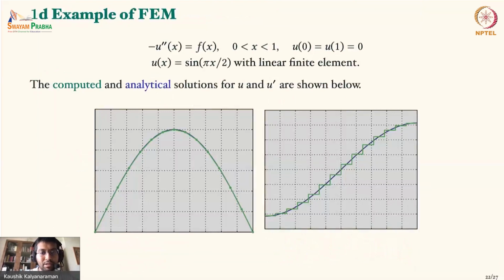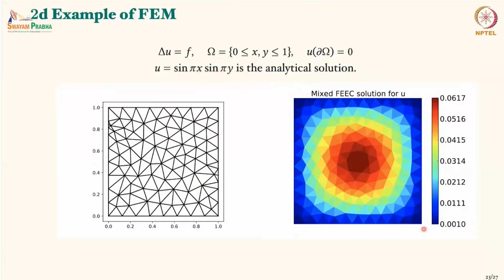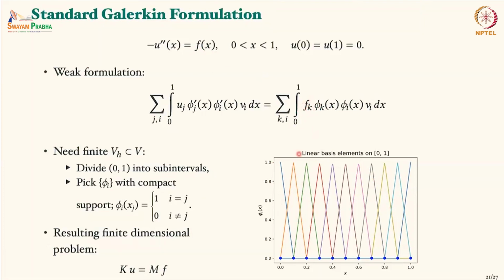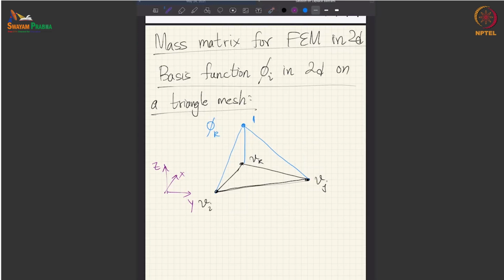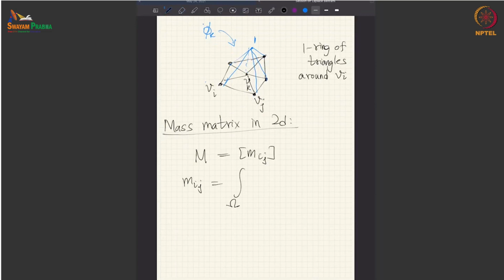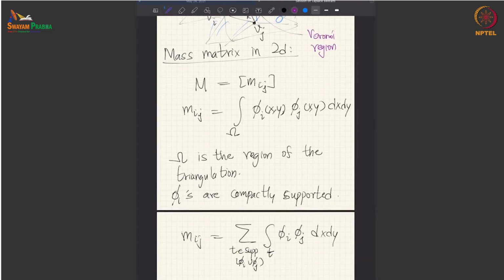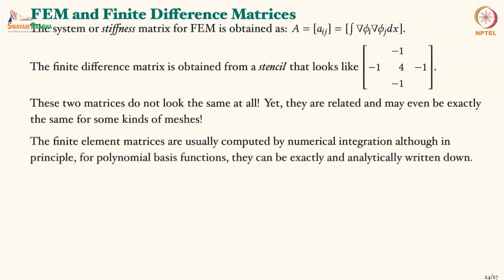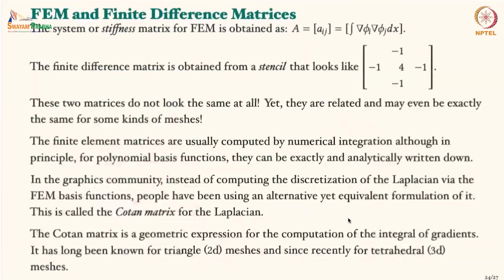Laplace Beltrami on Manifolds and Meshes with Applications - Part 4